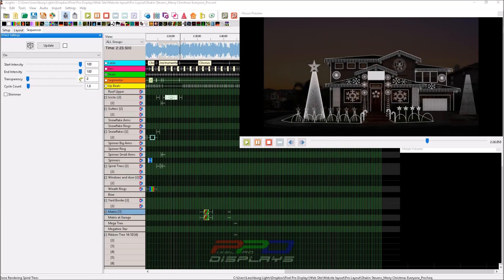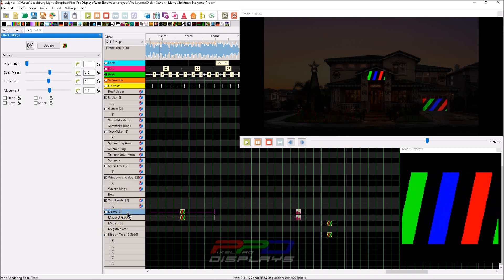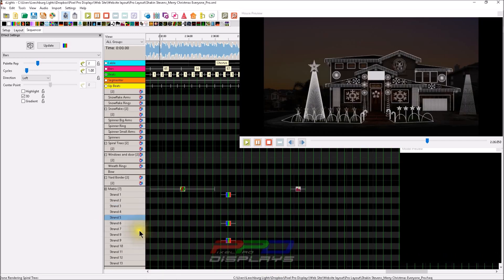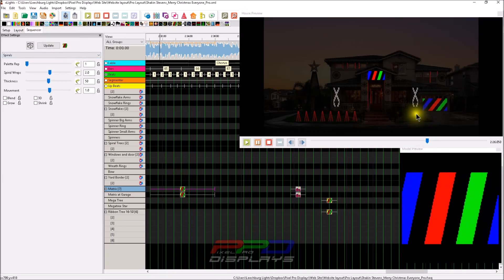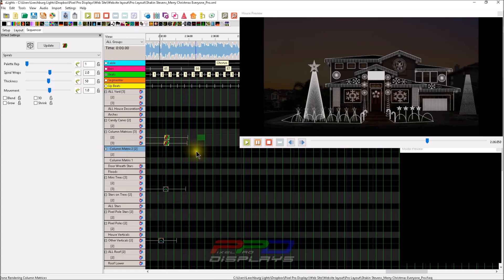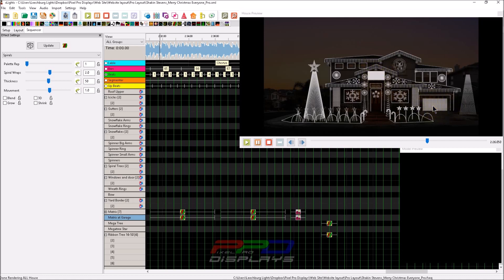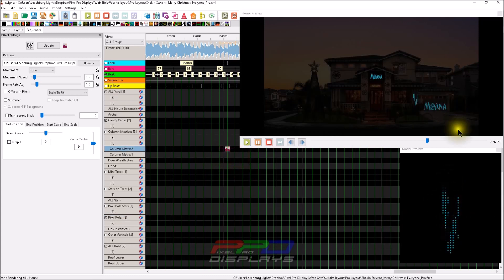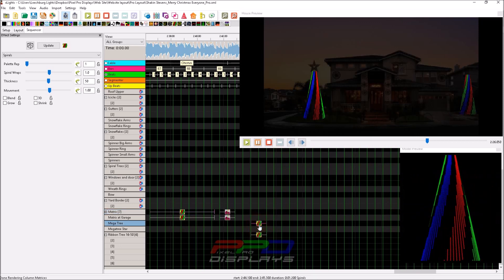Matrix Effects and Definitions in xLights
Did you know that effects render differently when placed on different matrix sizes and props?  If you are importing a sequence, then discover things do not look as they once did in the original sequence.  This video will help explain why!